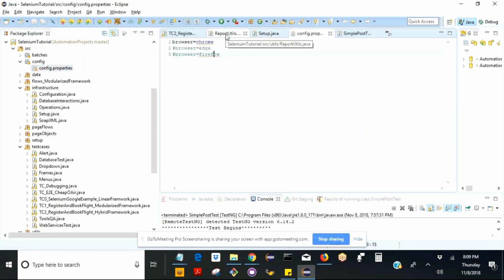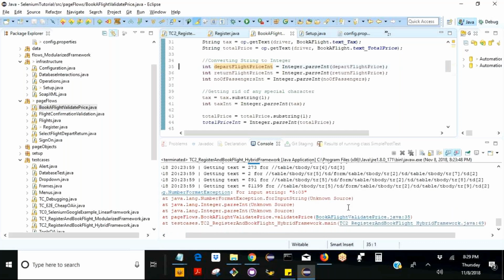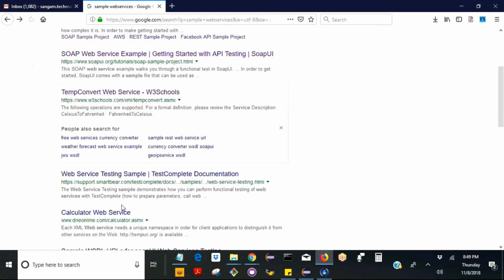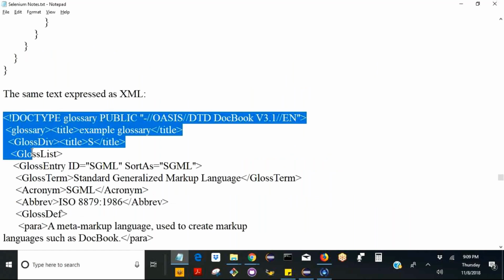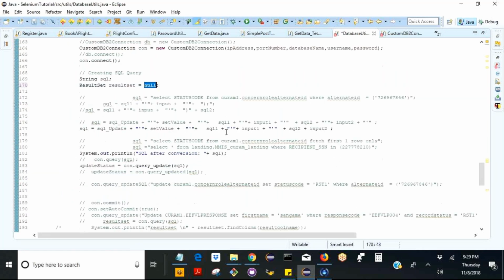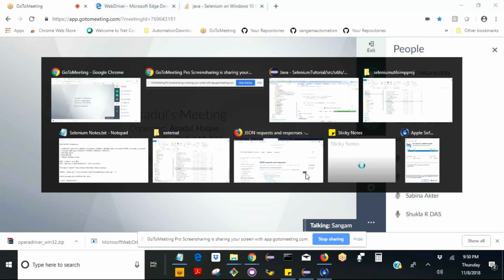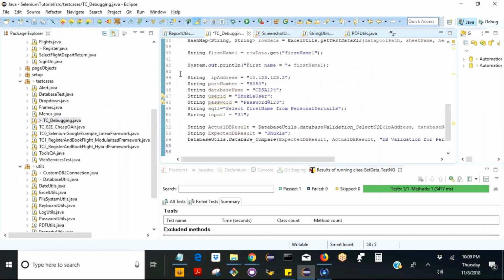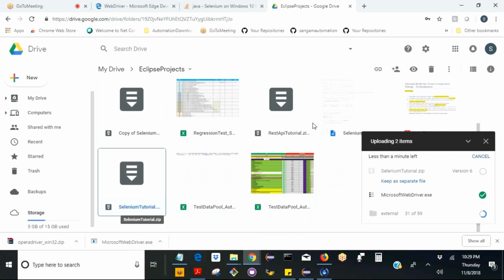Automation Testing | Selenium WebDriver Concepts 13 | WebServices Database Reporting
Automation with Selenium WebDriver Concepts:
WebServices
Database